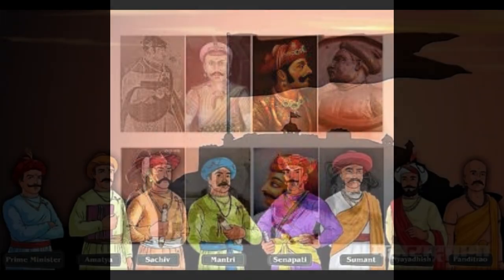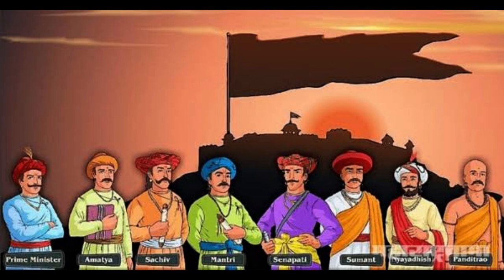Chatrapati Shivaji Maharaj Ashta Pradhan Mandal- (Council of Eight Ministers)